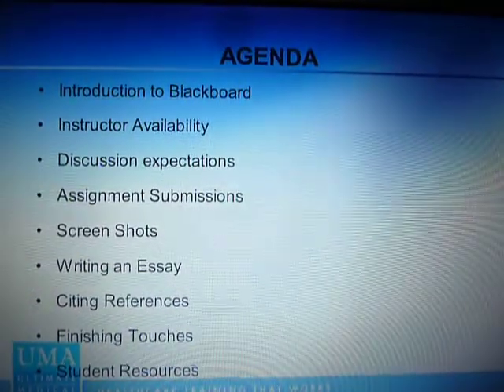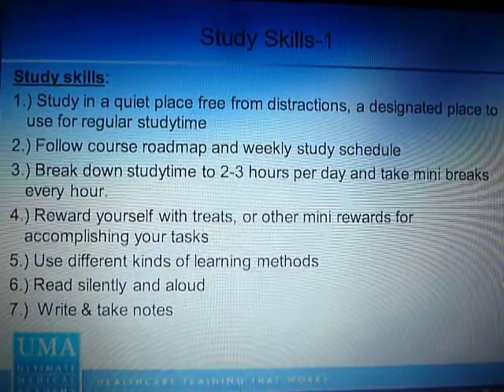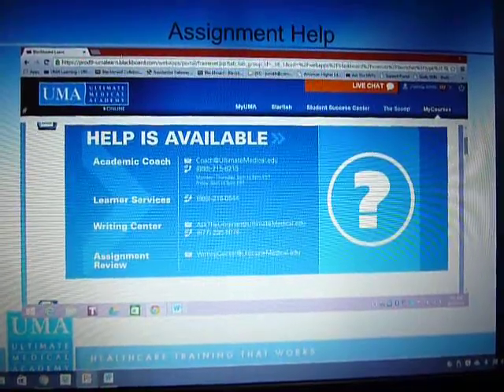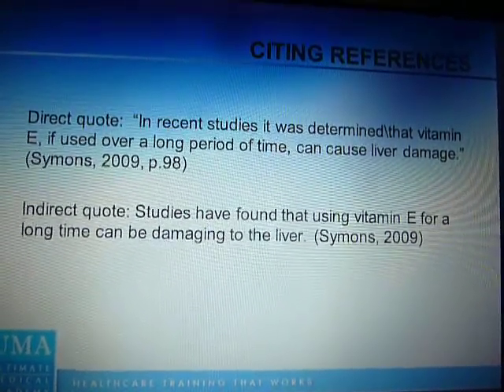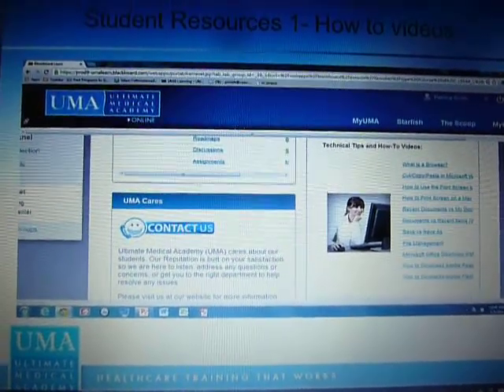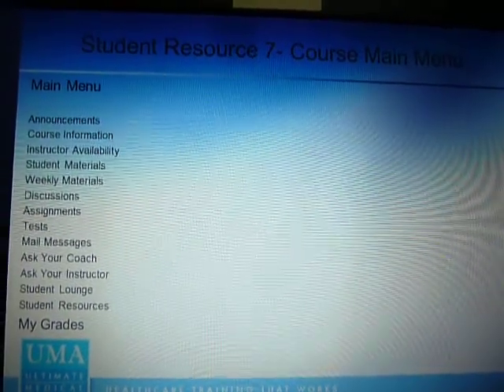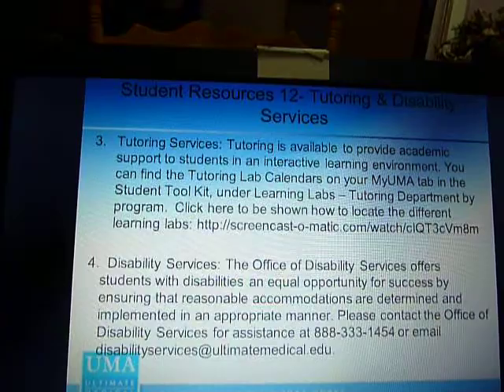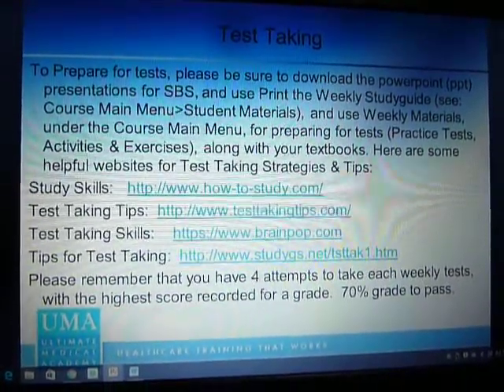UMA Course Orientation Video 2017-PSmith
Course orientation for UMA MBC Courses 2017.